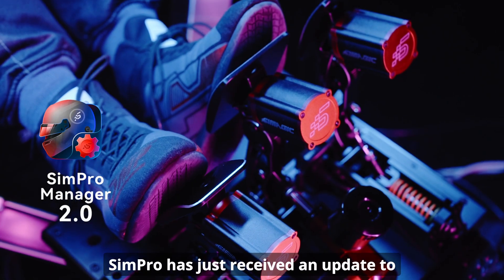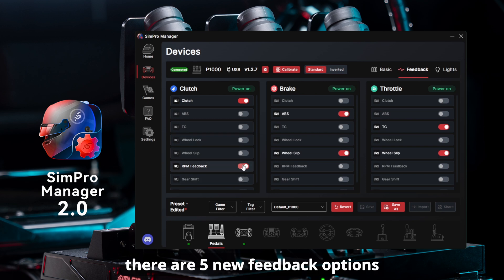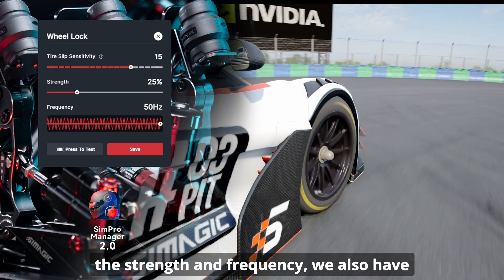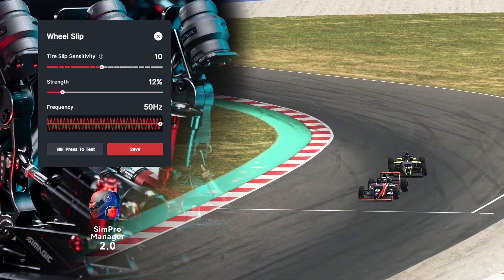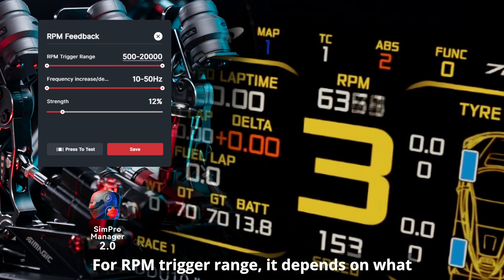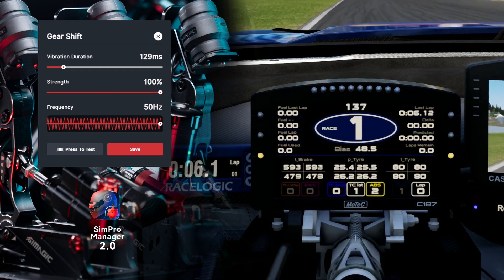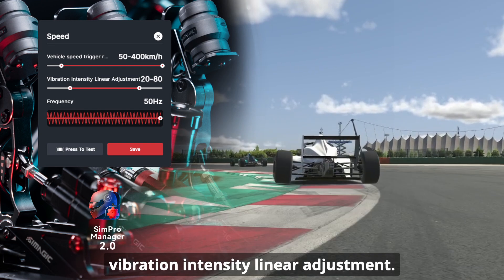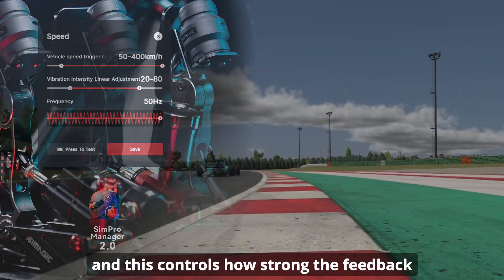SimPro v2.0.342 Haptics Setup Guide | SIMAGIC Tutorial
SimPro v2.0.342 update has introduced quite a few changes including new options for our haptics! In this video we'll be going in-depth to explain the new haptic settings and what to expect when you're tweaking your settings.

What do you want to see next? Let us know!

KEEP RACING